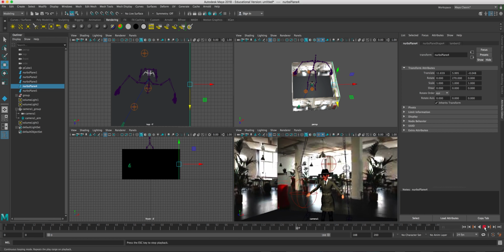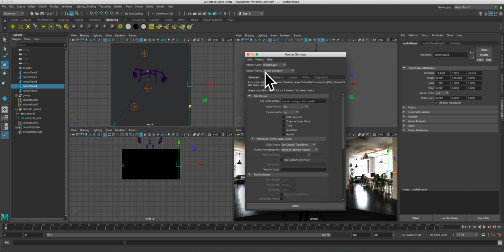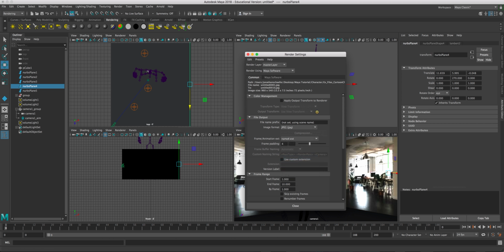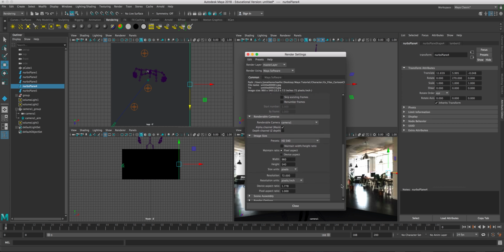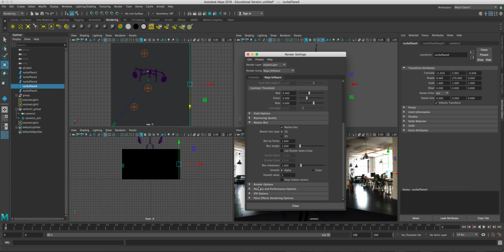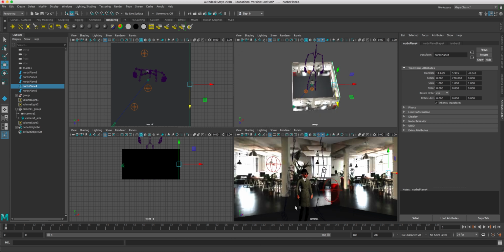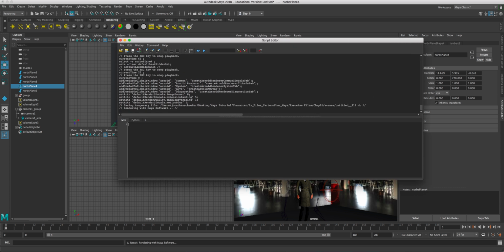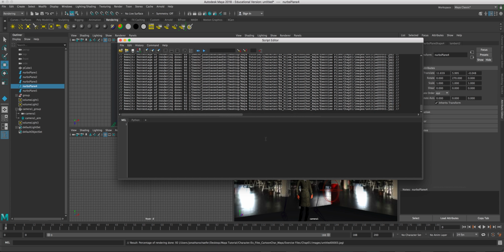Maya Rendering Settings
Render Settings for your 3D animation